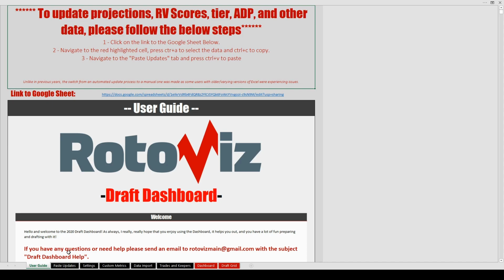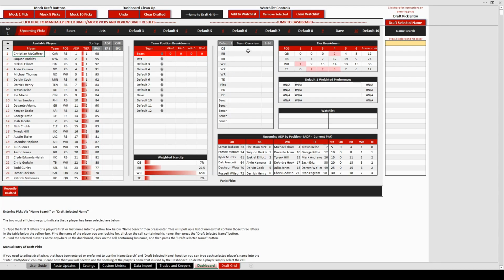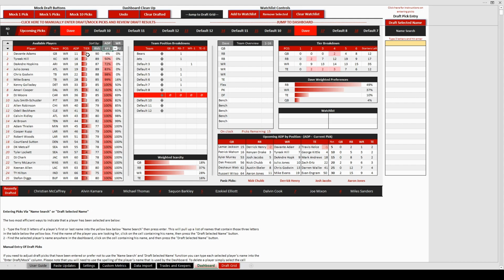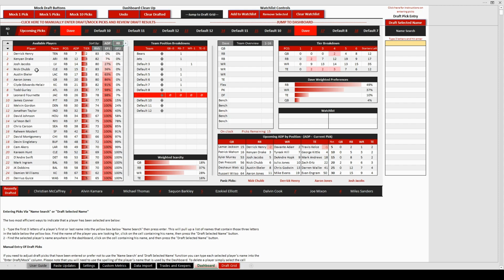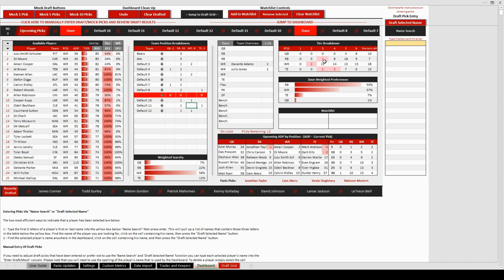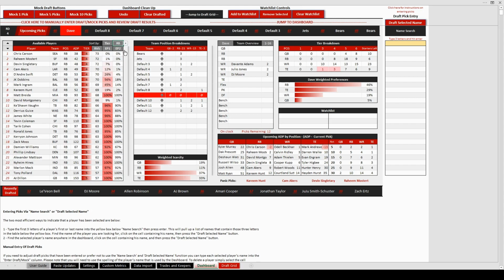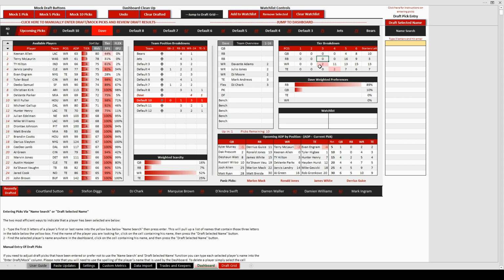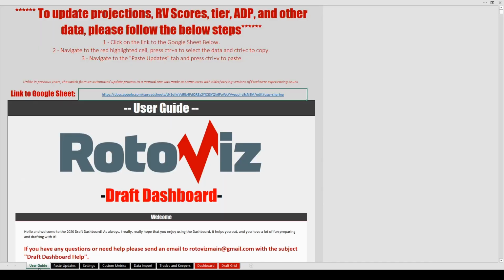2020 Draft Dashboard Overview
RotoViz Senior Fantasy Analyst, Dave Caban, provides an overview of the 2020 Draft Dashboard an extremely helpful tool for both real and mock drafts.